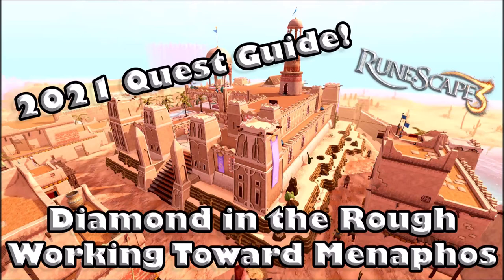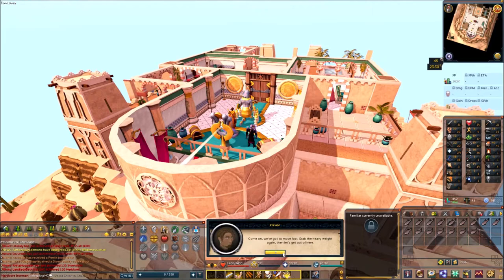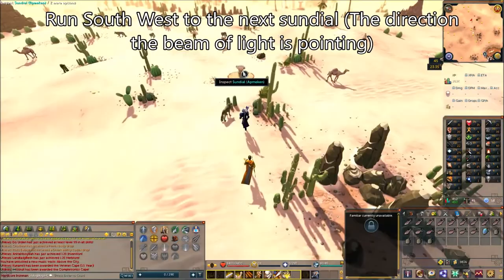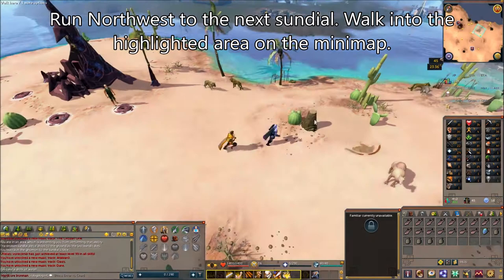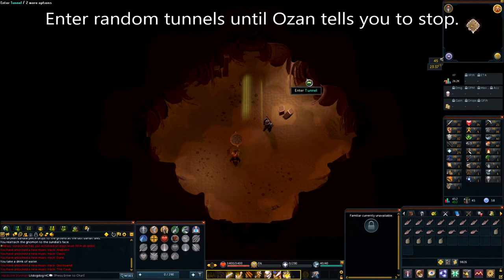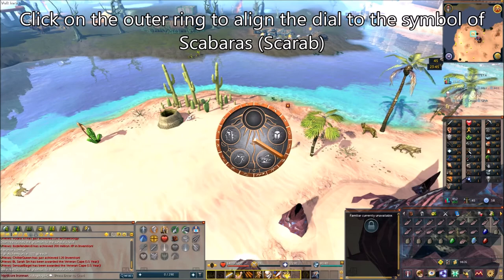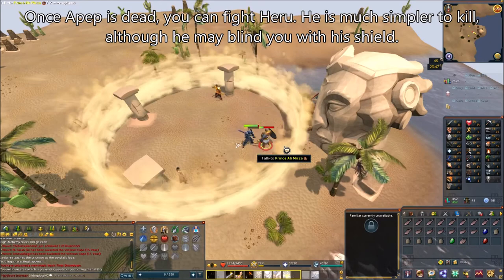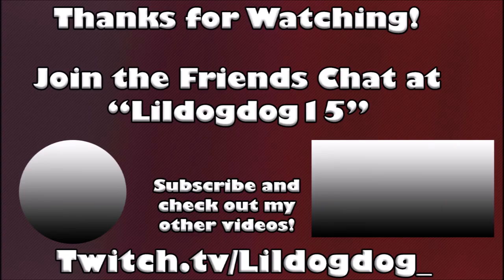RS3 2021 Quest Guide - Diamond in the Rough - Unlocking the Path Toward Menaphos!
A Runescape 3 Quest Guide for the Quest "Diamond in the Rough". This is one of the prerequisite quests for Menaphos which is key for leveling a mid level character! In this guide I demonstrate how to start the quest, how to obtain the Kharid-Ib, how to follow the sundials, how to navigate the Dung Khalphite Tunnels, how to defeat Heru and Apep, and lastly how to save Prince Ali!

Timstamps

0:00 - Intro and Requirements
1:08 - Start
3:44 - Navigating the Rooftops
4:42 - Into the Desert
6:41 - Sundial 1
7:14 - Sundial 2
9:14 - Sundial 3
10:38 - Tunnels
14:01 - Slashing Kalhpites
16:32 - Sundial 4
17:19 - Confronting Lady Keli
18:51 - Fighting Apep and Heru
20:16 - Finishing Up
22:05 - End Screen